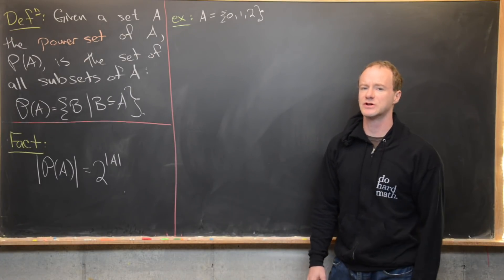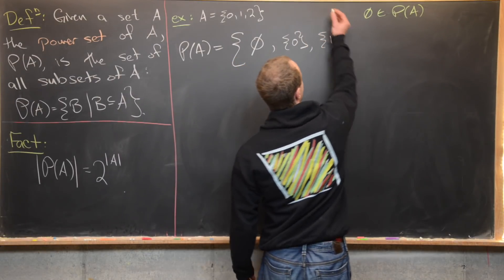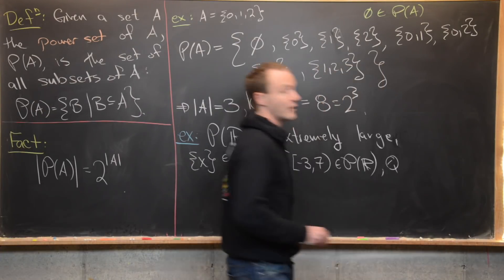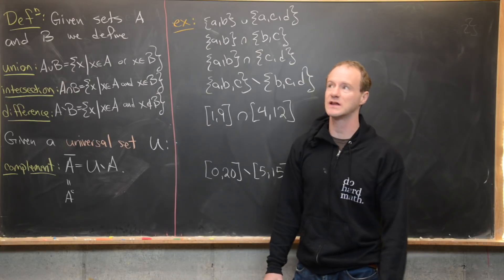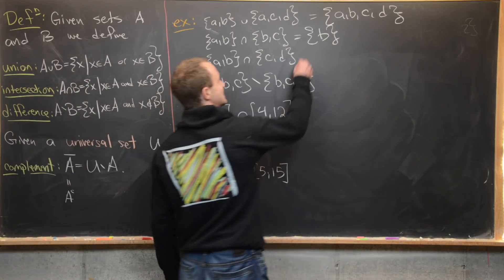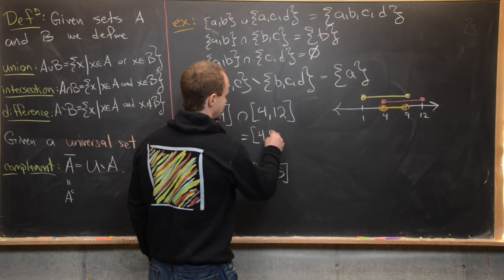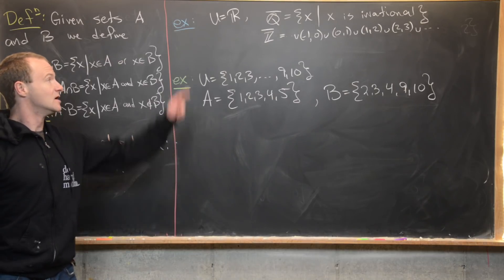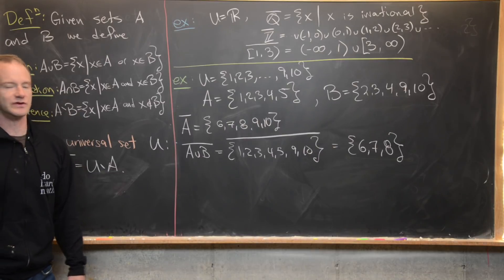Basic Set Operations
We look at some basic operations that can be applied to sets and give several examples.

Differential Forms: